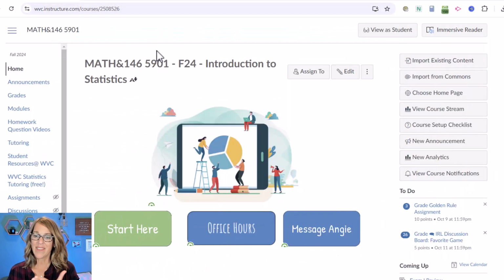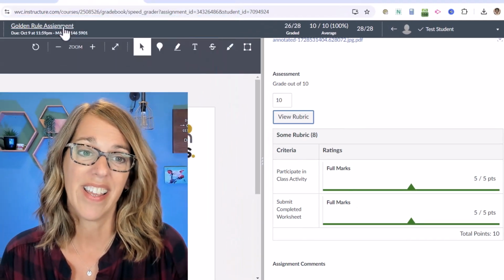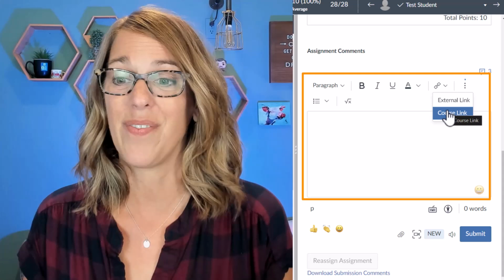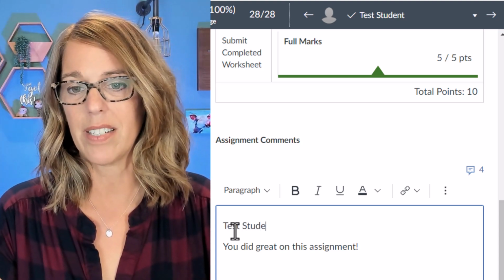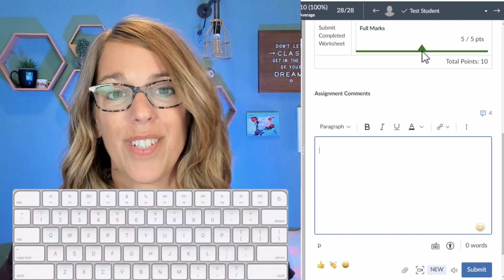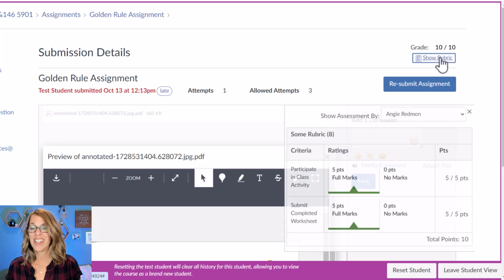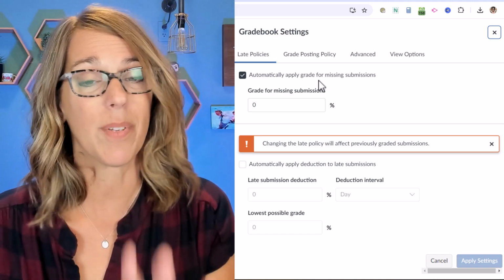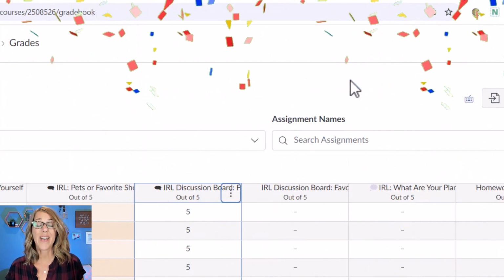5 Canvas Grading Hacks You Need in 2024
Grade faster in Canvas with these grading tips for 2024!  Save time with grading tips including using rubrics, and give better comments quickly by utilizing Canvas’s comment library, adding course links, and even using emojis. Learn how to use Canvas's automatic grading tools, including automatic zeros and batch grading. If you’re looking to optimize your grading process, this video is for you!

00:00 Introduction
00:32 Use Rubrics
01:43 Quick & Custom Comments
04:15 Show Students How To View Feedback
06:18 Default Grades